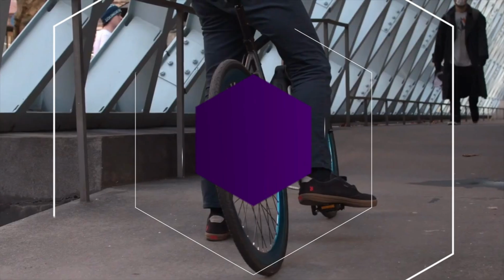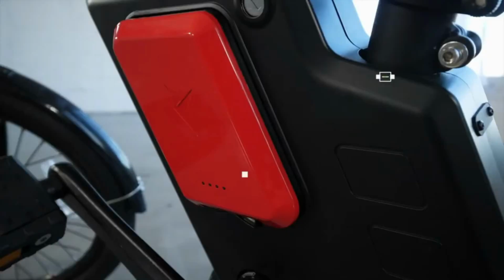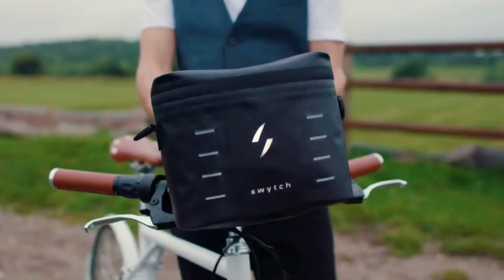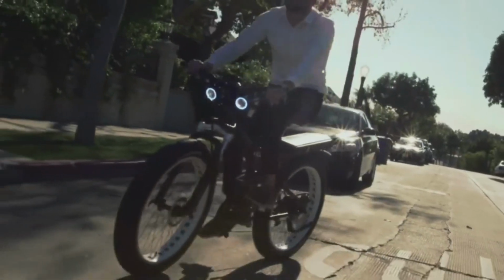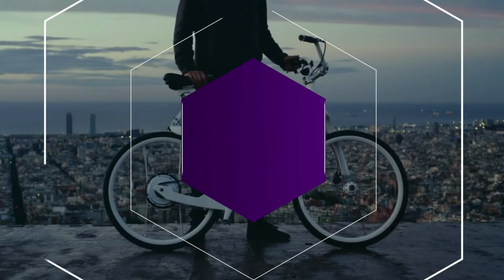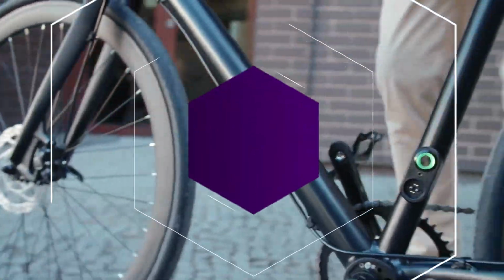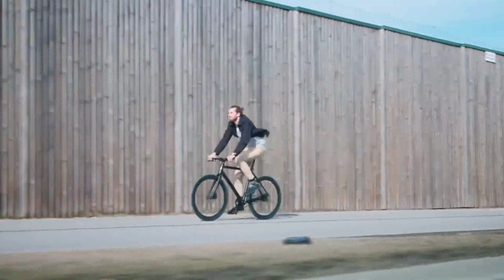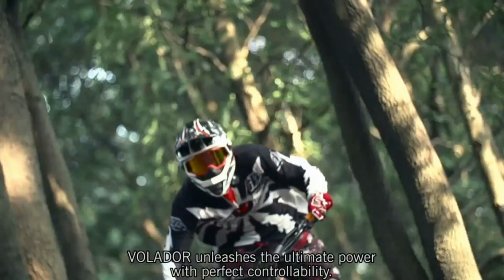Electric Bicycles That Will Change the Way You Commute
Electric Bicycles You Must Try in 2025! Get ready to revolutionize the way you travel with our top picks for the most innovative and high-performance electric bicycles this year. From sleek city commuters to powerful off-road beasts, these e-bikes are packed with the latest technology, impressive battery life, and smart features. Whether you're an eco-conscious commuter or an adventure lover, there's an electric bike on this list for you.